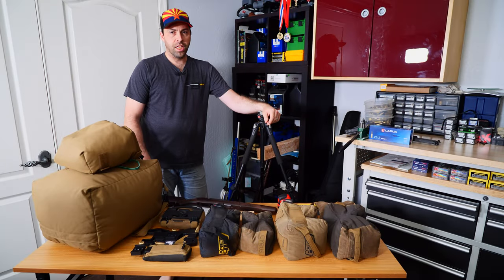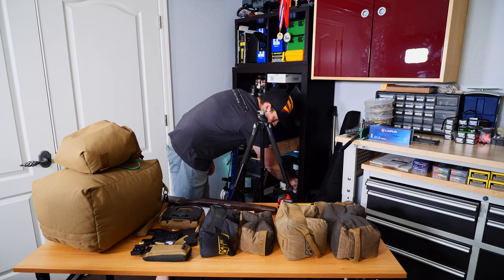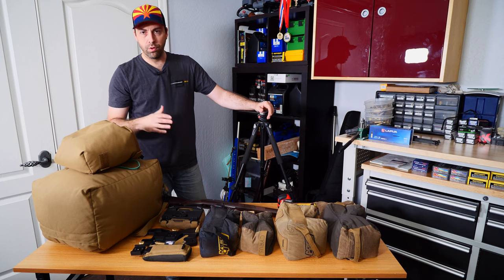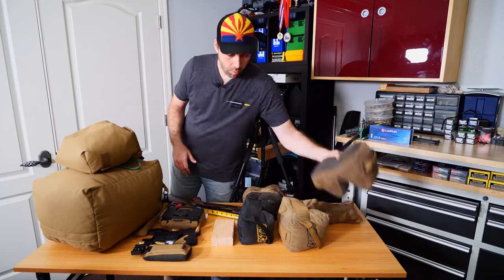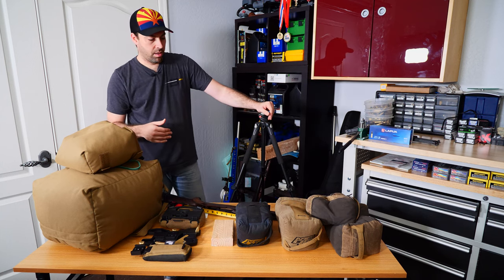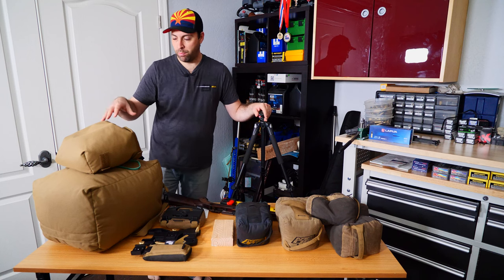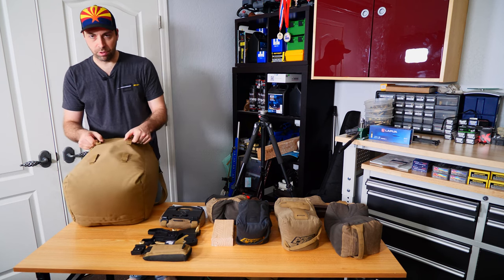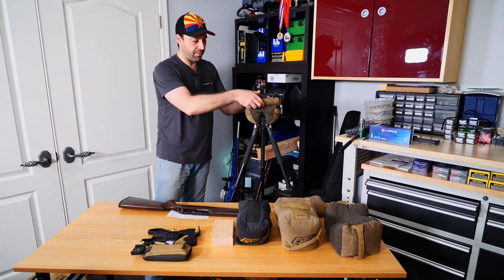Support Bags for NRL22/PRS Precision Rifle Competitions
What kind of bags do you use?